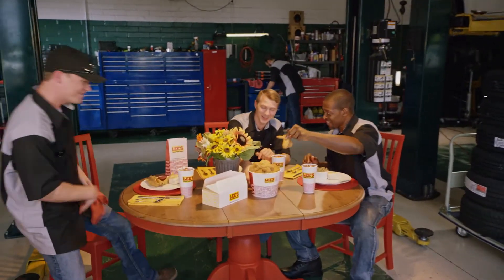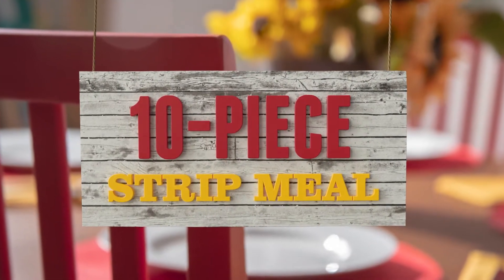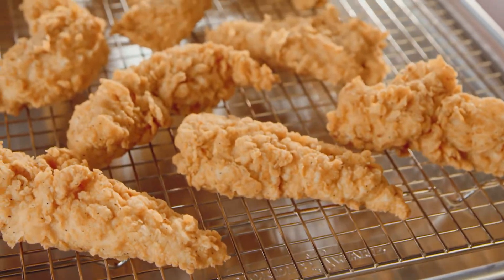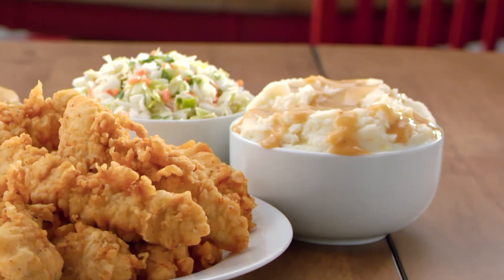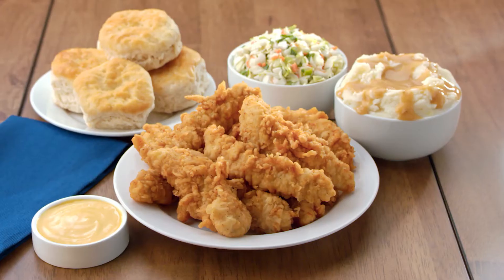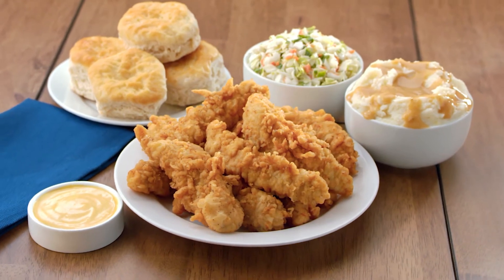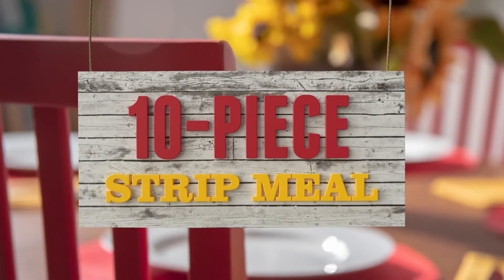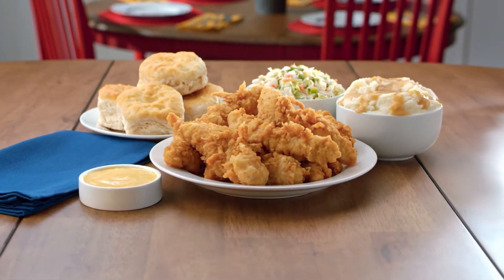2021 - 10 pc Strip Meal @ NPP 30s